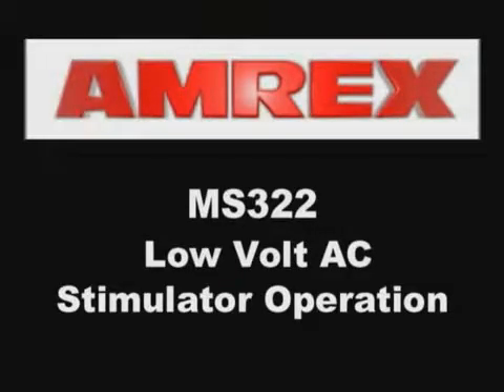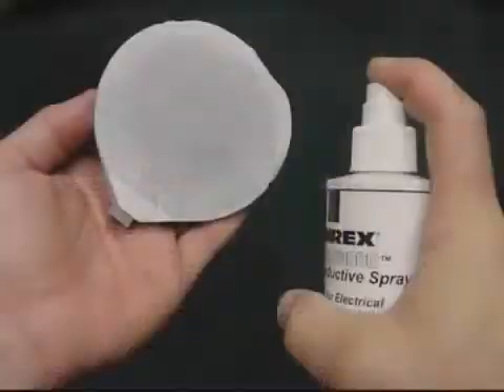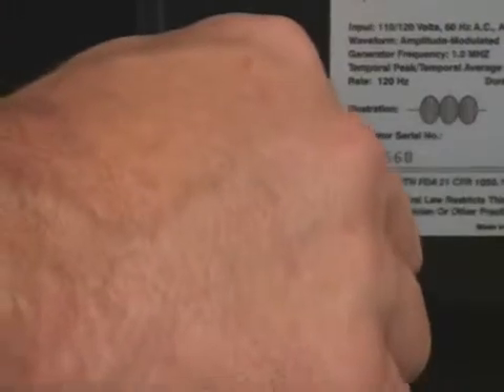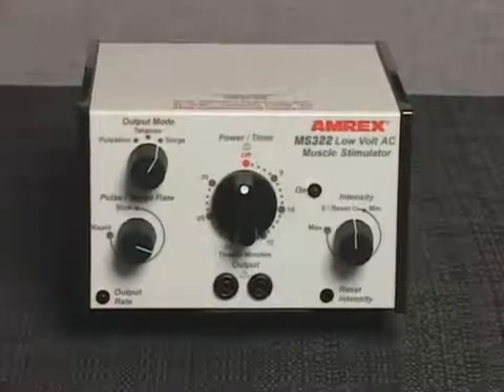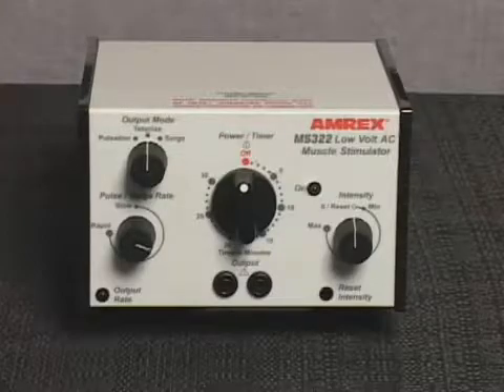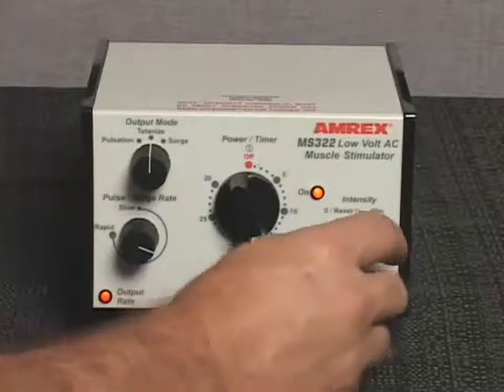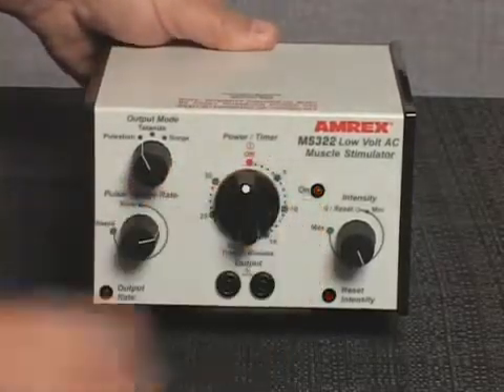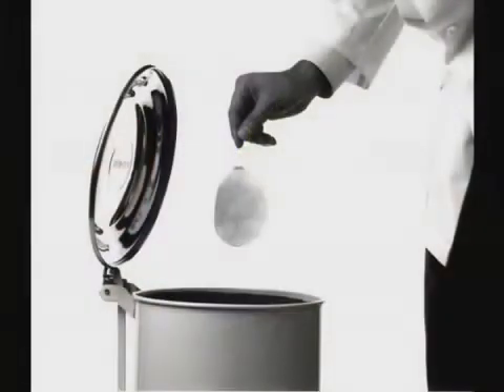Amrex MS322 Low Volt AC Muscle Stimulator Operation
The Amrex MS322 Low Volt Muscle Stimulator is a single channel, two-pad, electrical muscle stimulator that operates on low voltage and produces pulsation, tetanize, and surge output. This video demonstrates how to operate the muscle stimulator and accessories.